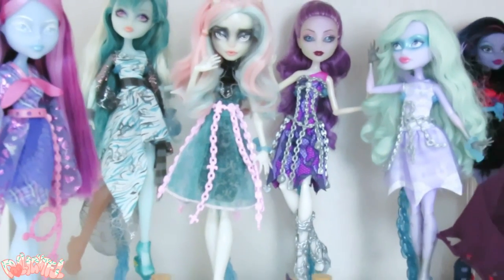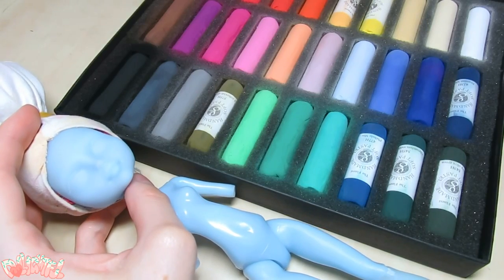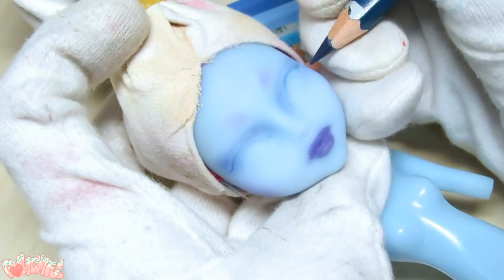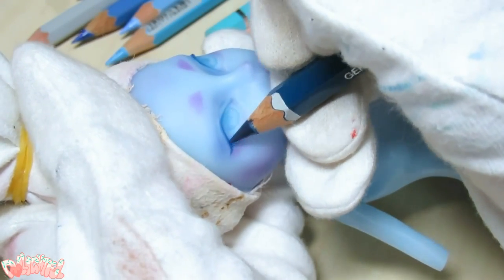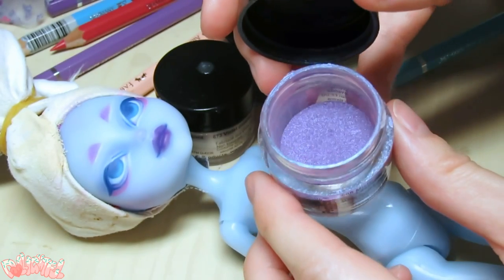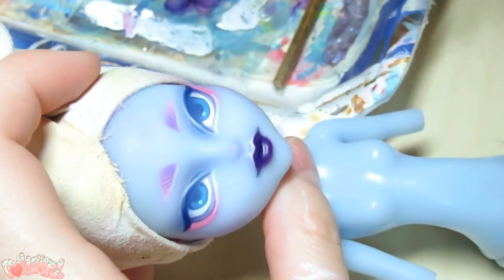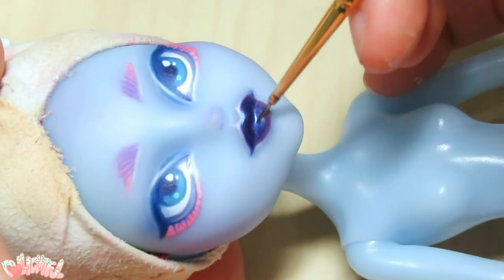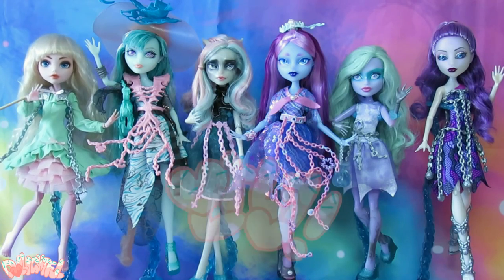Repaint! Kiyomi Monster High Haunted Doll Ooak Custom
Pastel colors, flowy clothes, and kawaii accessories-- What's not to love about Kiyomi from Monster High's 'Haunted' line? Join me as I re-create an a face from my past.

Materials:
Acrylic Paints - Liquitex
PearlEx Powders